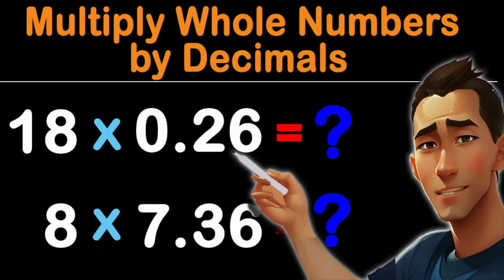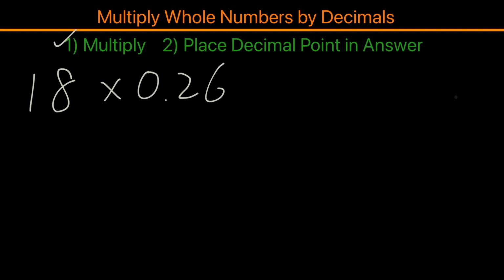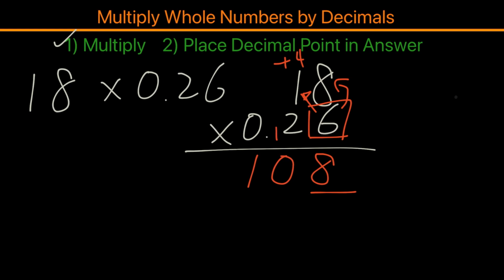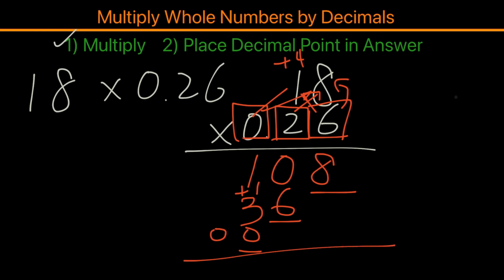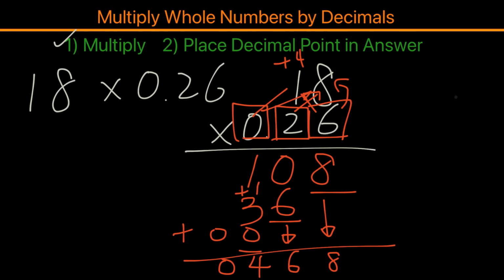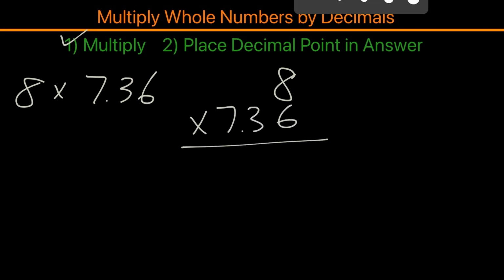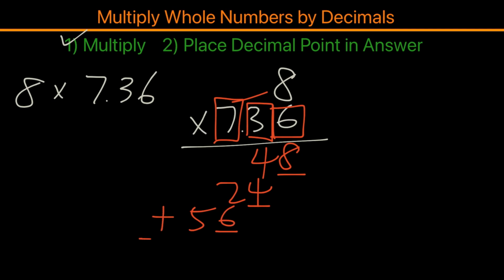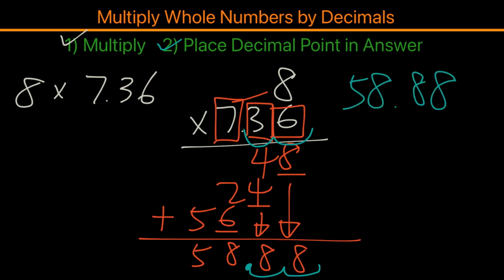How to Multiply a Whole Number by a Decimal (Step by Step)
Learn how to multiply mixed numbers by decimals with step-by-step instructions from 2 examples with solutions for each.

00:00 Intro
00:16 What is 18 x 0.26?
02:29 What is 8 x 7.36?
03:51 Outro